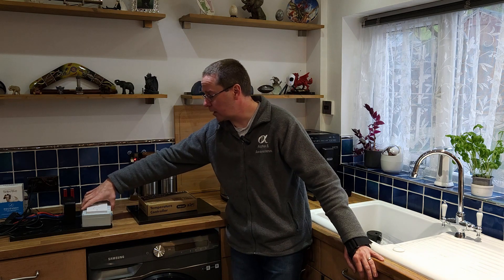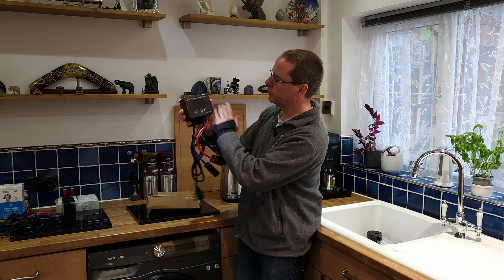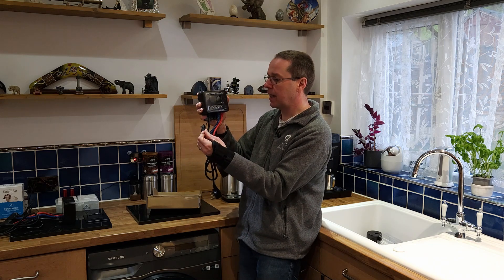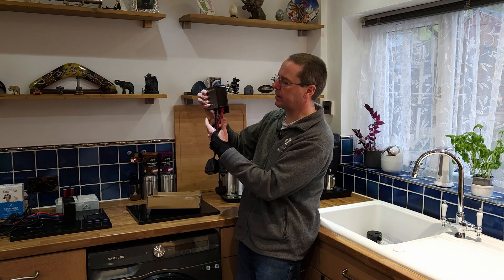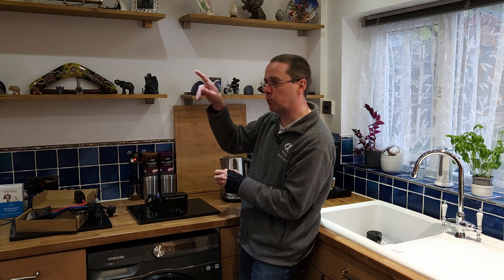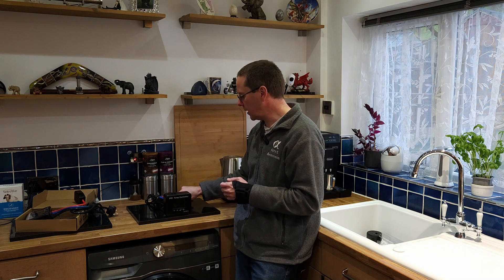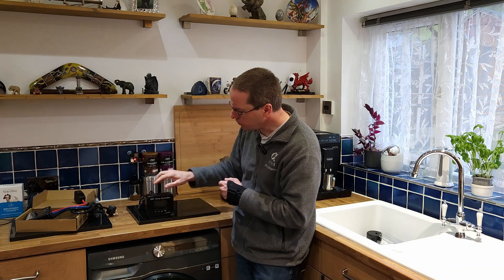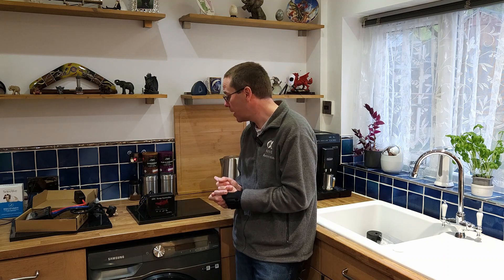RAPT Temperature Controller from KegLand - Unboxing and first thoughts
I bought two RAPT Temperature Controllers from KegLand.  What do they do and how can you use them?

I will do another video in a month or two once I have fully tested the controllers to see if they are worth buying.

Big shout out to my supplier who sold me the units.